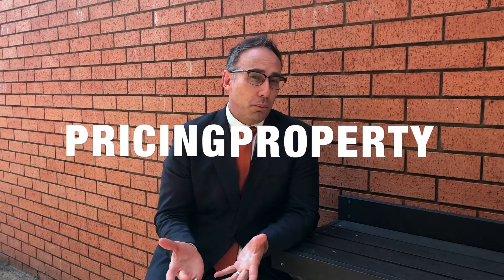HOW TO POSITION YOUR PROPERTY ON THE MARKET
"Advertising a price guide on a property at the start of a campaign may seem like a logical step, although it's probably the worst thing you could do..." - We discuss how to position your greatest asset on the market without damaging its potential, specifically regarding "price guides".